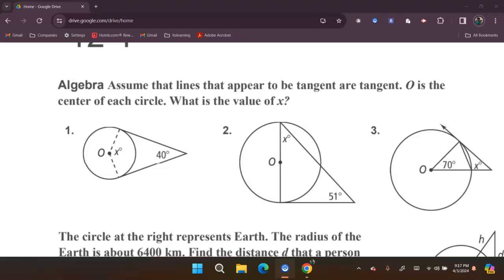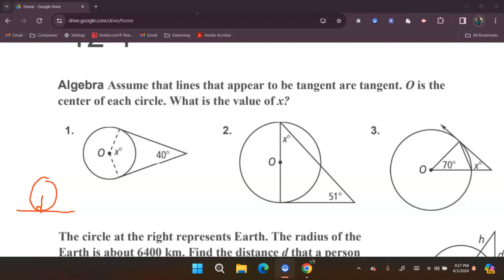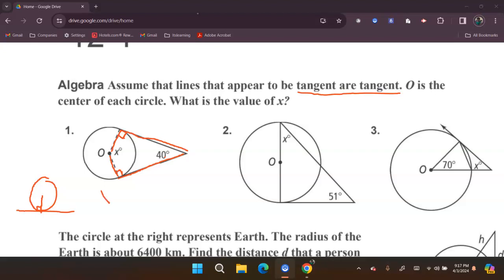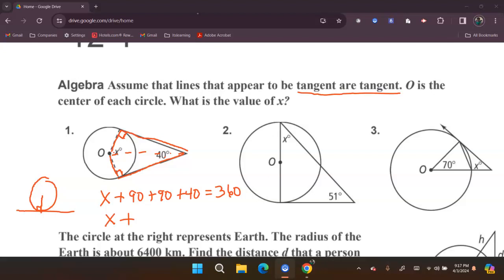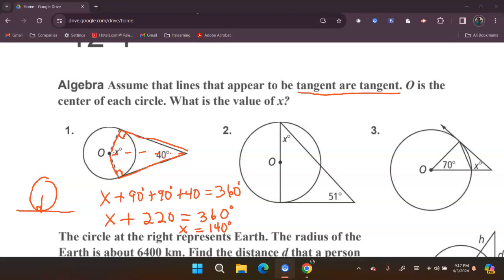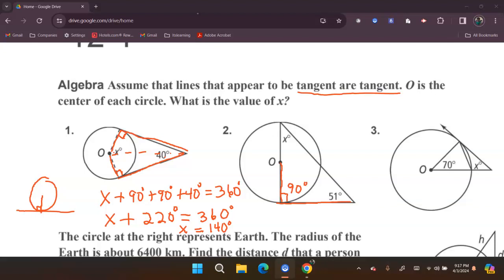Geometry Section 12. 1 Determining the Angle Measure of a figure given a Tangent line to a Circle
I can solve problems related to the angles and arcs formed when circles are intersected by tangent lines and secant lines. G.12(A)